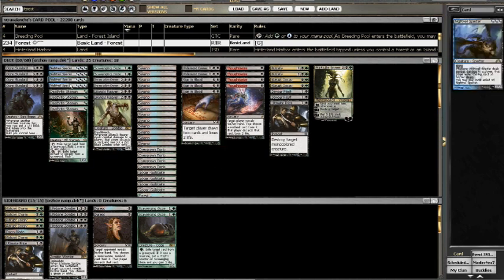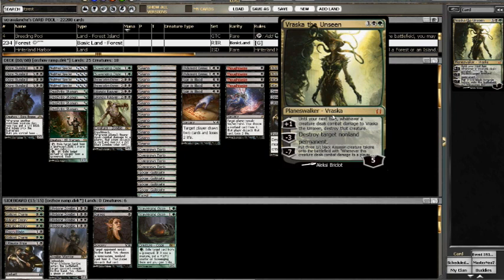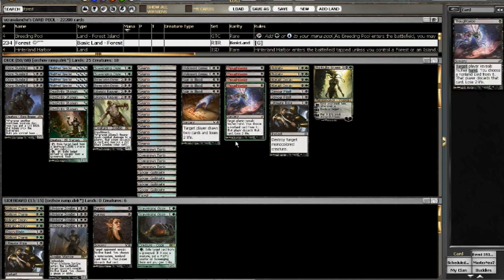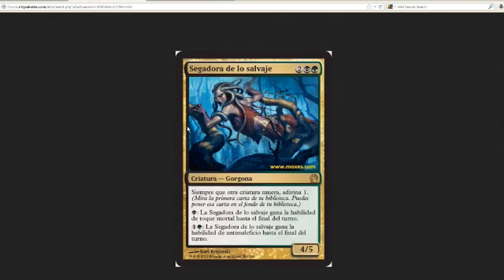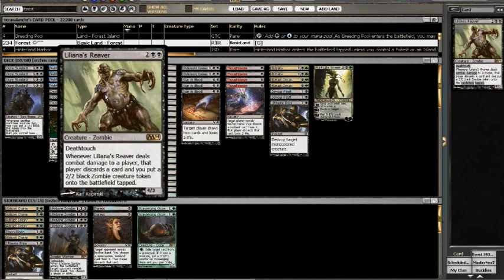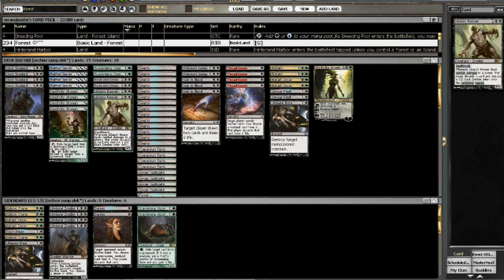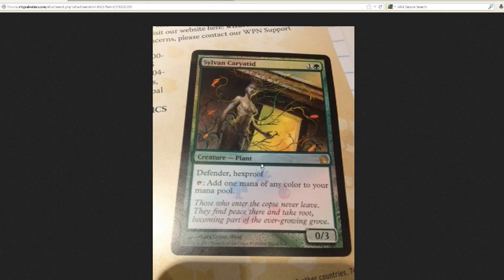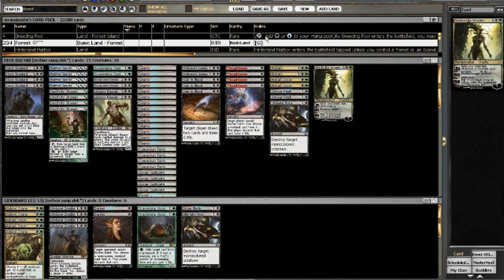GB The Rock DeckTech - Theros - Post rotation Magic the Gathering Brewing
BW Control - Theros Spoilers + Brew: Gray Merchant of Asphodel!

Part III - This time we look at the cards available in Green!

(under development)

Roguedeckbuilder
Attn: Kevin